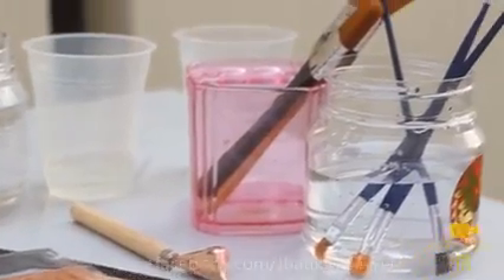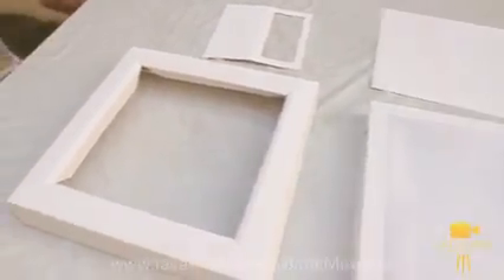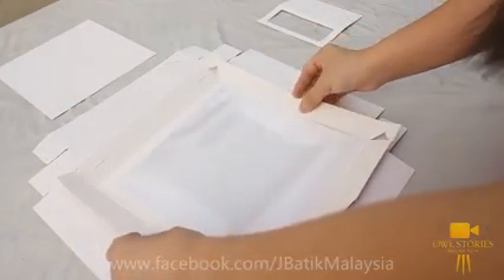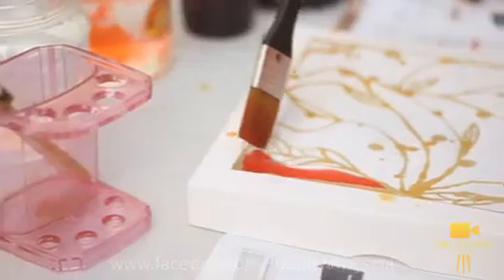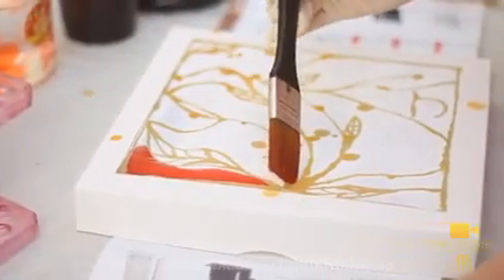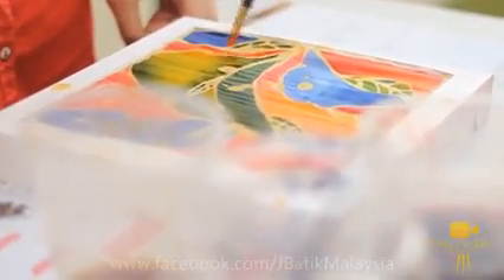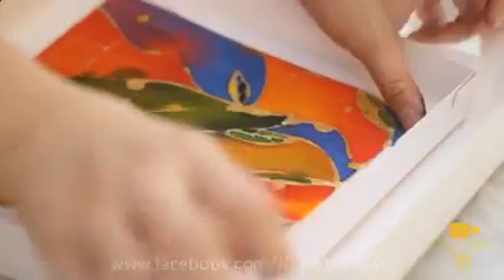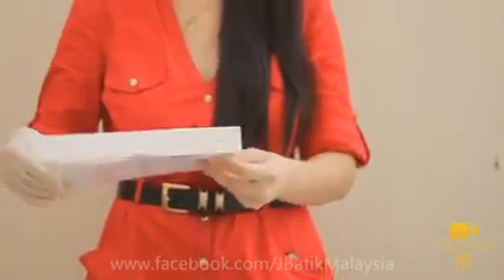Tutorial by J Batik Malaysia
This is an exclusive set of Batik Wall Hanging that you can do by your own. I wish to bring the awareness of Batik through her "K.I.T.A.B" Kick Start In The Art Batik's Program.

My production and activities are focused in bringing Malaysian to learn Batik Canting, not only painting but to rediscovery this Malaysia heritage.

My brand is currently running a crowdfunding campaign to support my J Batik Malaysia's production to run K.I.T.A.B program.

If you have found the collection of batik work videos helpful and would like to send me a small donation, please email me via to so I can email you how you can do so.